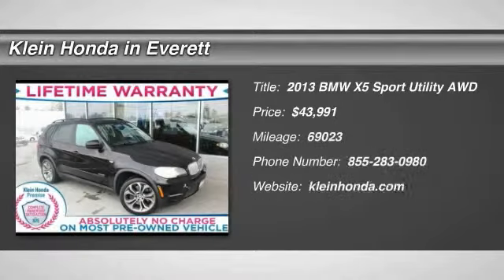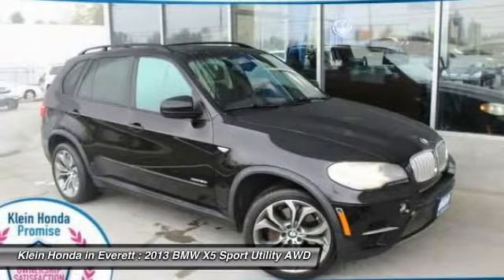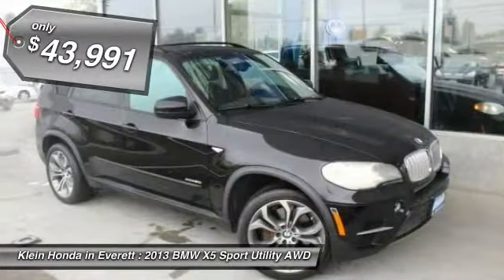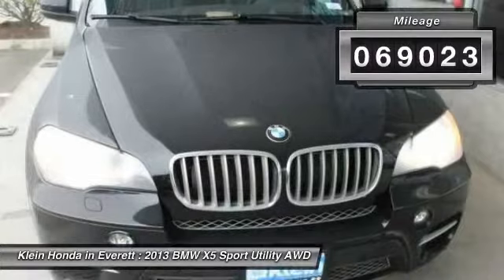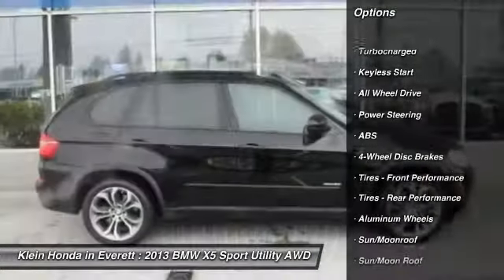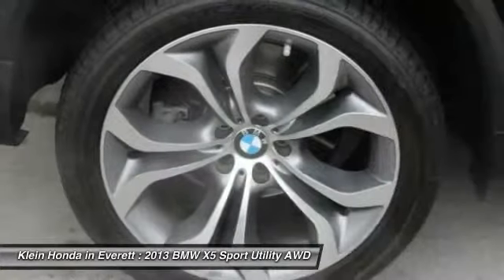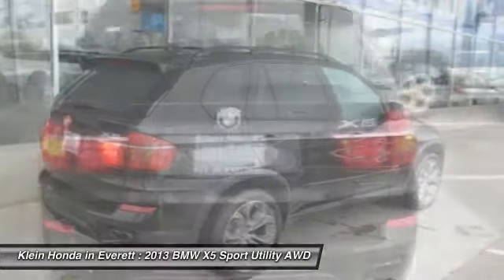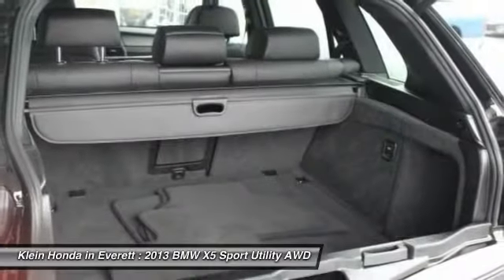2013 BMW X5 Everett WA 13868PK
NO CHARGE LIFETIME WARRANTY INCLUDED on most vehicles plus up to 112 percent of KBB VERY GOOD for your trade-in! *New Arrival* *All Wheel Drive* *Bluetooth* *Park Distance Control* *Navigation* *Heated Seats* *Sunroof/Moonroof* *Keyless Start* *CARFAX 1-OWNER VEHICLE* *Automatic* *Leather Seats* *Rear Parking Aid* *Security System* *Rain Sensor Wipers* *Turbocharged Engine* *Adaptive Brake Assist* *Power Lift Gate* *HD Radio* *Hard Drive Media Storage* *Woodgrain Interior Trim* *Popular Color* *Call Dealer to confirm availability, and schedule a hassle free Test Drive.* * All of our vehicles are researched and priced regularly using LIVE MARKET PRICING TECHNOLOGY to ensure that you always receive the best overall market value. ASK US FOR THE VALUE REPORT ON THIS VEHICLE!* Get the Facts about our No Charge LIFETIME WARRANTY that is good anywhere in the US and Canada - Unlimited Miles and Unlimited Time - Just another Klein Honda Advantage! 2015 WSADA Dealer of the Year for a Reason! LOOK for the big Klein Honda Used Car sign at our dedicated Preowned Facility. Inventory moves quickly, so hurry into Klein Used Cars today and take advantage of our LIFETIME WARRANTY!